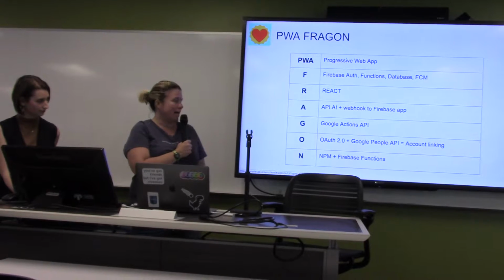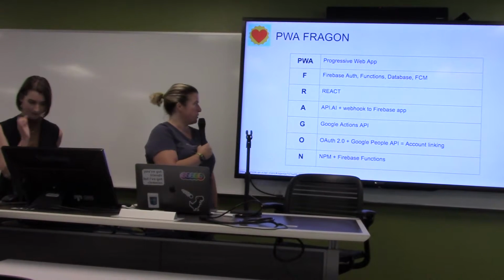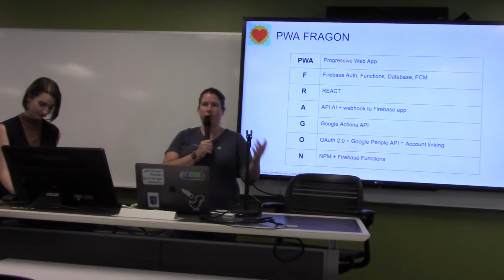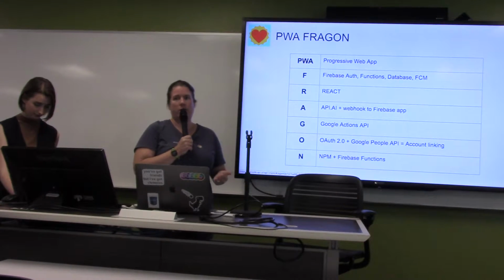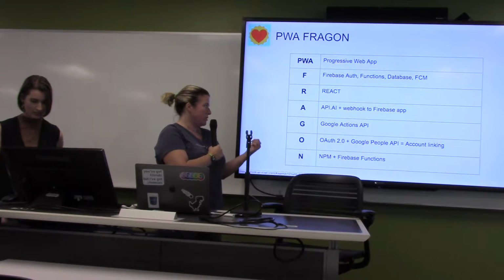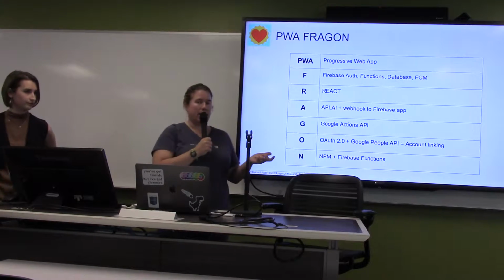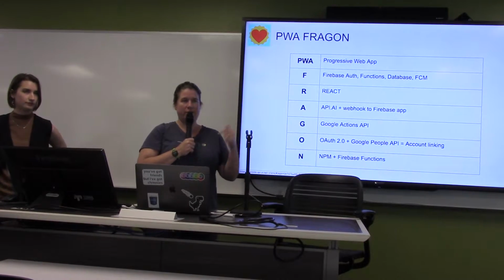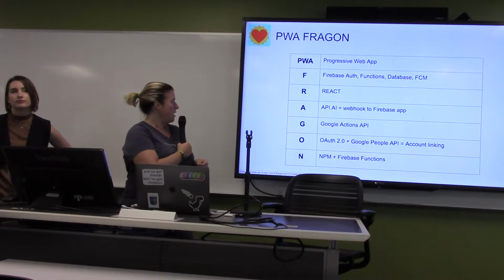UCBX Coding Bootcamp